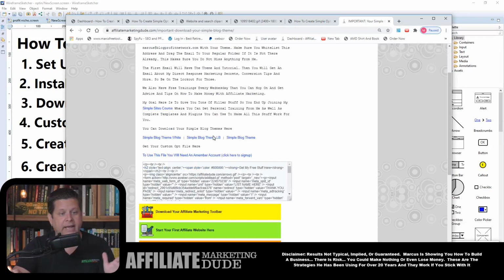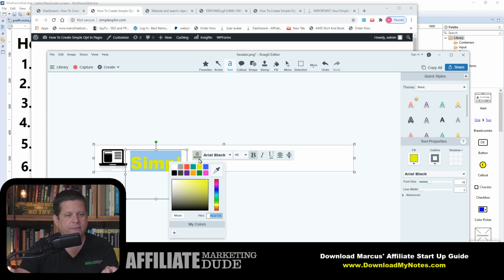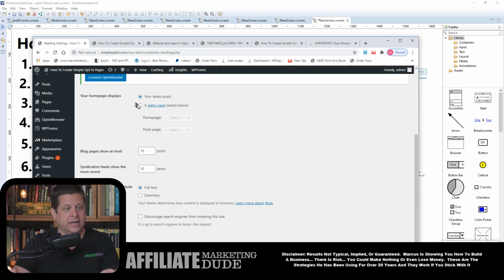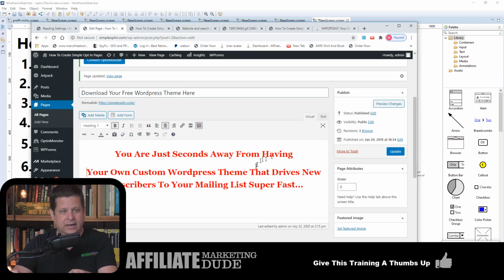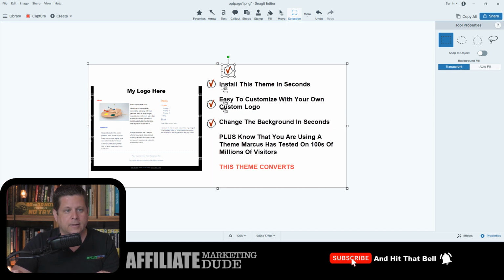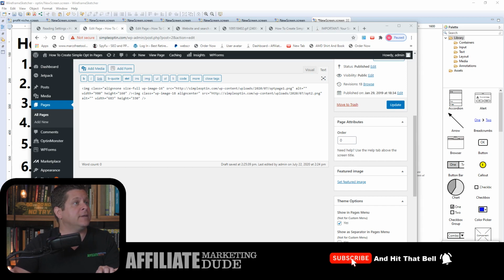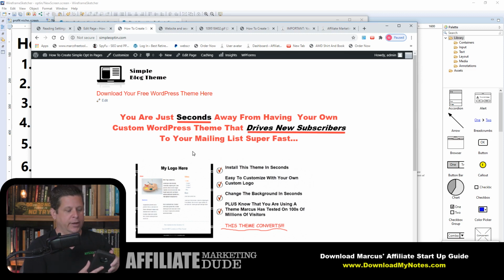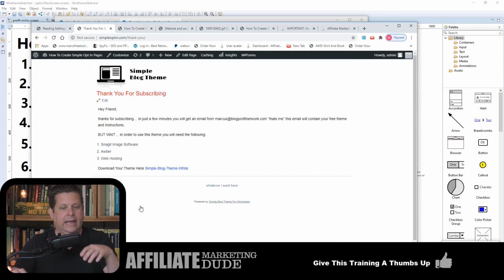High Converting Opt In Page In Wordpress + Free Tools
in this training marcus will show you LIVE how he creates super simple high convering opt in pages with wordpress in just minutes.

you do not need some fancy theme or framework like elementor... you can actually use marcus free theme and customize it to work for you.

these themes and opt in pages are focused on HIGH CONVERSIONS so you can build a mailing list super fast.

join us live and watch marcus set this up so you can follow along and make super simple high converting opt in pages with wordpress in minutes.